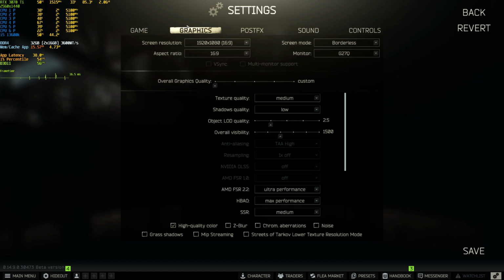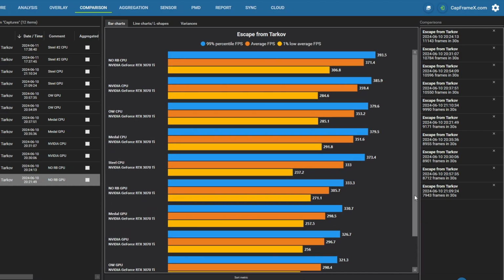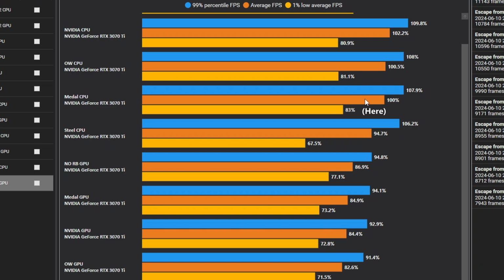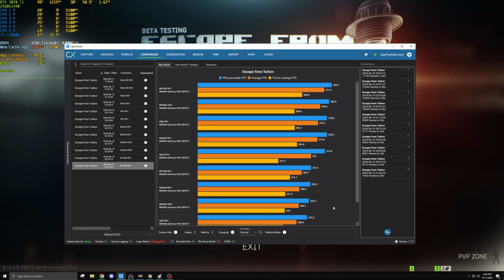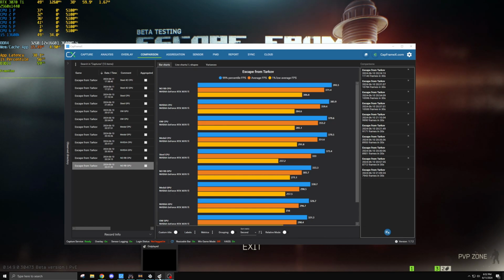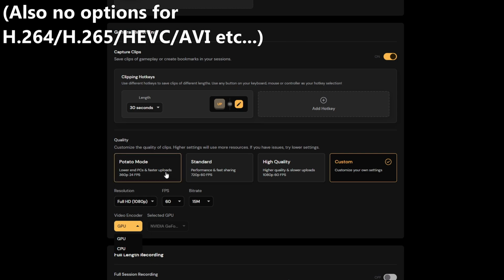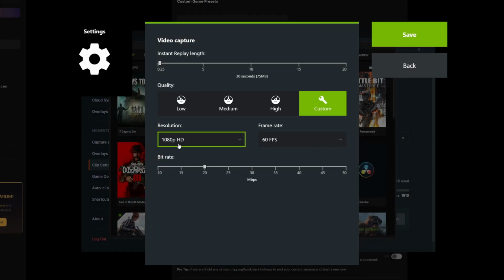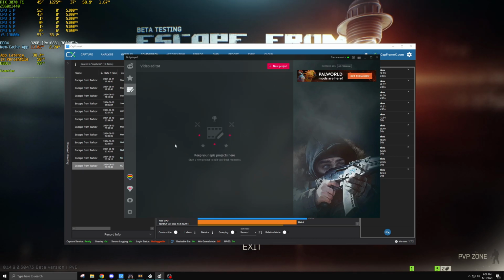AVOID These Apps For MORE FPS! | Clipping Software Performance Impact Analysis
Hopefully, this guide helps you pick what clipping/recording software you want to use for Tarkov or any other game! There weren't a ton of benchmarks that you could see, but I did spend several hours on different runs that I switched up to lock in the testing methodology.

(Also BTW the settings were all 1080p, 60 FPS with 20k Bitrate when applicable.)

Timestamps:
0:00 Some Semblance Of An Intro
0:50 Settings During Testing (Full Specs Below)
1:11 The Results (CPU / GPU Bound Testing)
2:27 My Interpretation
2:58 Explaining 1% Low Differences
4:08 Why Is This The Case?
5:27 Which App Should You Use? (Going Through Features)
8:05 Quick Summary & Thanks For Watching!

Tarkov Settings:
Resolution: 1440p
Screen: Borderless
Texture Quality: Medium
Shadows Quality: Low
Object LOD Quality: 2.5
Overall Visibility: 1500
Anti-aliasing: TAA High
Resampling: 1x off (duh)
DLSS/FSR 1.0/ FSR 2.1: Off
HBAO: Max Performance
SSR: Medium
Anisotropic Filtering: On
Nvidia Reflex: On
Sharpness: 0.9
MIP Streaming Off

Specs:
CPU: i5-13600k
GPU: EVGA RTX 3070 Ti FTW3 Ultra
RAM: 32GB (2x16GB) @ 3600mhz CL18
1 TB SDD (Samsung 980 Pro)
MOBO: MSI PRO Z690-A DDR4 ProSeries